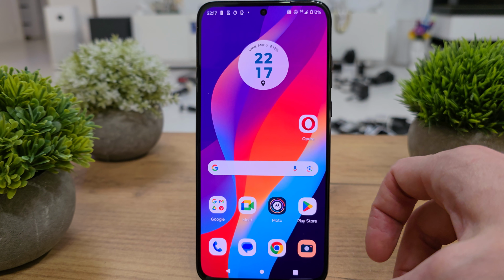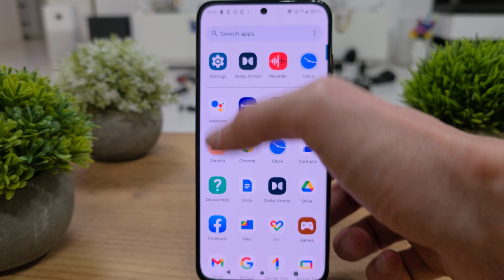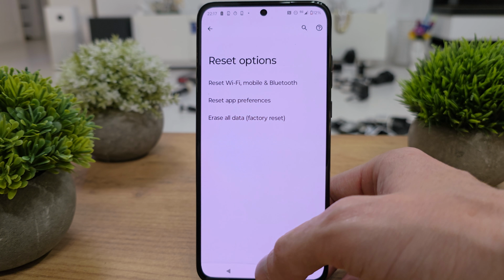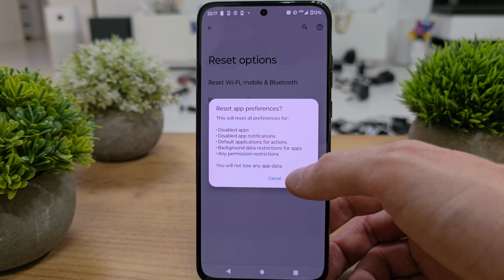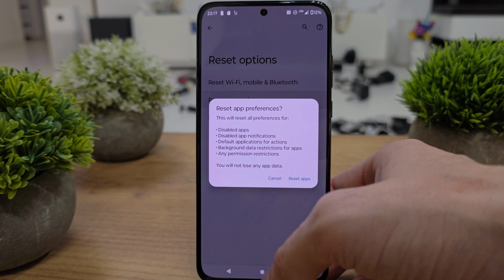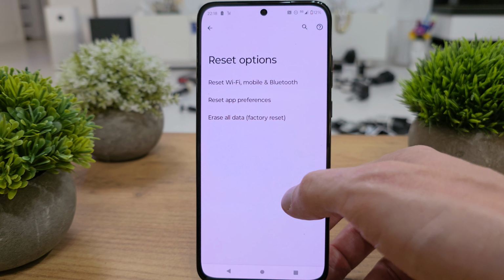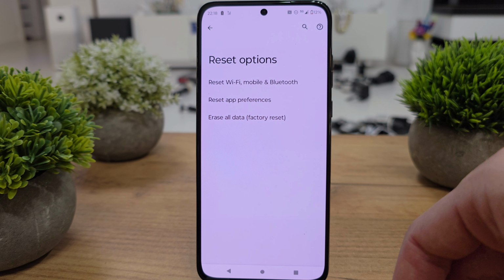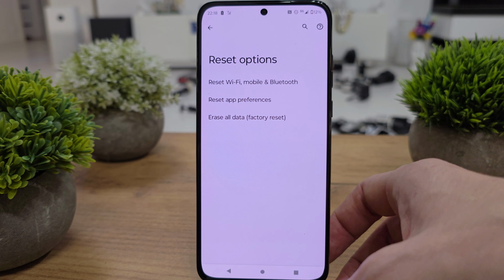🔄 How to Reset App Preferences on Motorola Edge 30 Neo | Step-by-Step Guide 🔄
🔄 Welcome to GSMDiY! In this comprehensive guide, we'll show you how to reset app preferences on your Motorola Edge 30 Neo. Resetting app preferences can help resolve various issues related to app permissions, notifications, and default settings. Follow these step-by-step instructions to reset app preferences and restore your apps to their default configurations on the Motorola Edge 30 Neo.

Stay up-to-date with the latest phone news, reviews, and more on our Instagram profile.

If you have any questions or need further assistance, don't hesitate to ask in the comments section below. 🔄